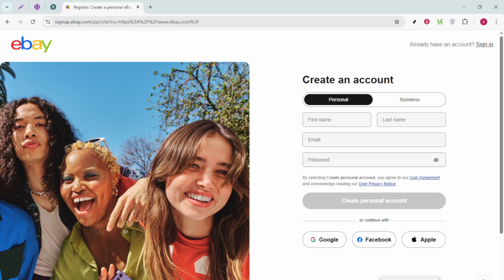How to Add Wayfair Products from Wayfair to eBay Cross List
How to Add Wayfair Products from Wayfair to eBay (Cross-List 2025 Guide)

Want to boost your sales? 🔄 In this step-by-step guide, I’ll show you how to cross-list Wayfair products to eBay, so you can reach more buyers and grow your business.

📌 What you’ll learn:

How to find products on Wayfair to resell

How to list those products on eBay (titles, images, pricing)

Tips for managing inventory and orders across both platforms

Best practices to avoid listing errors and boost sales

Perfect for resellers, dropshippers, and online sellers looking to expand from Wayfair to eBay.